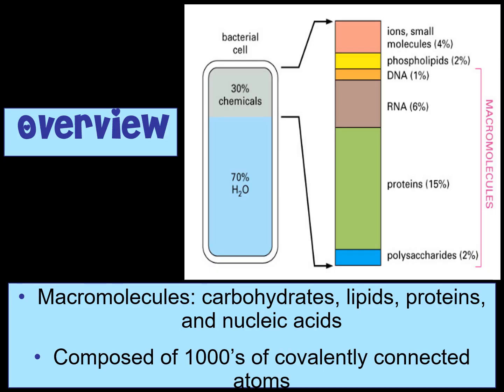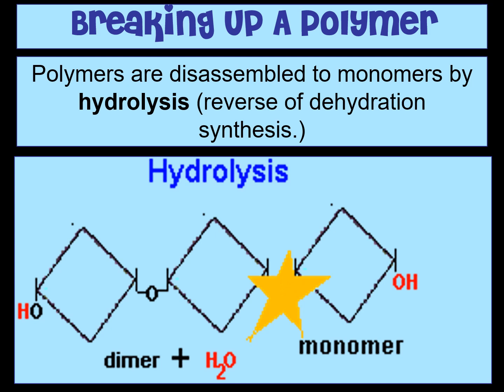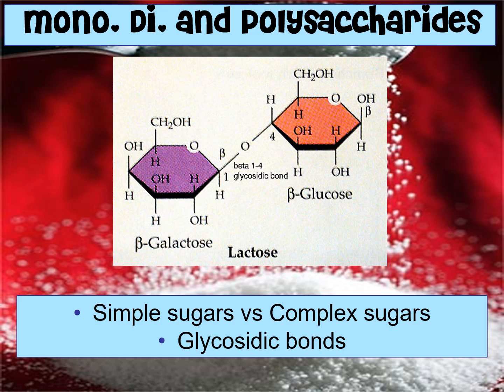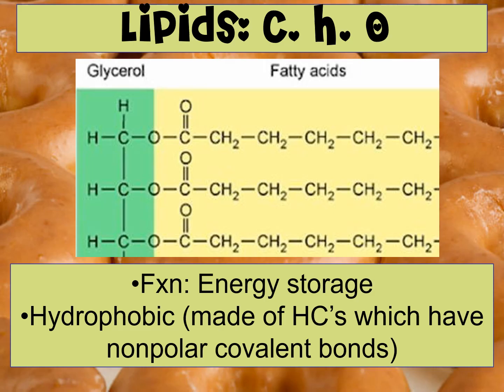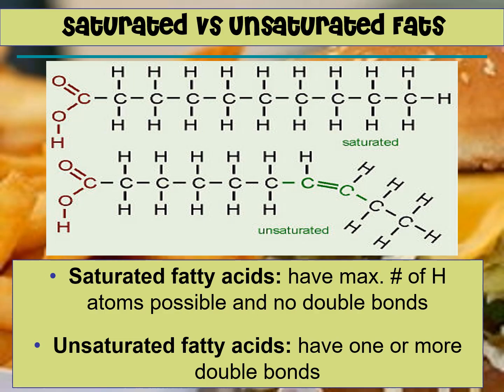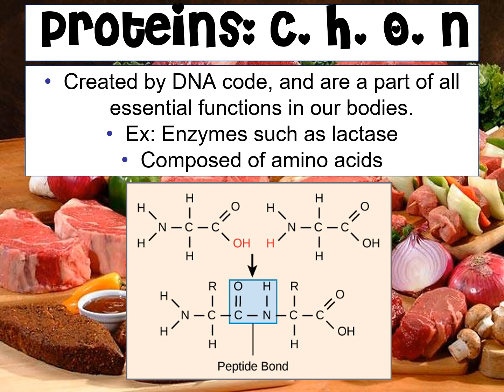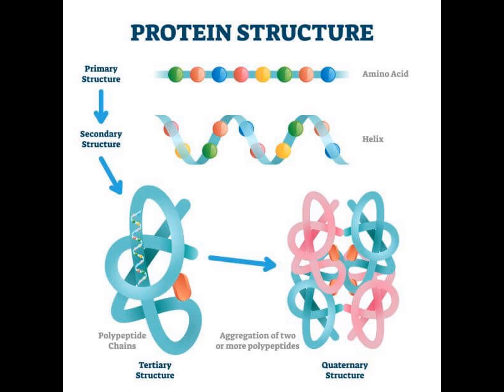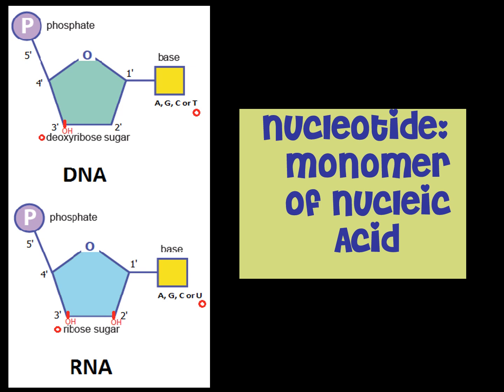AP Biology Unit 1: Macromolecules Introduction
In this video, students learn the basic functions and monomers of the four basic macromolecules in a Biology course: carbohydrates, lipids, proteins, and nucleic acids.